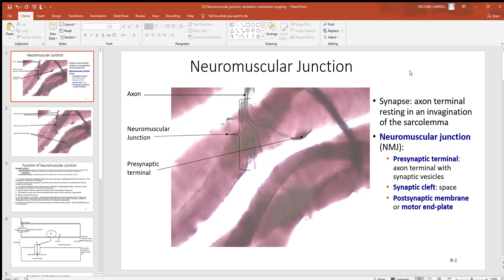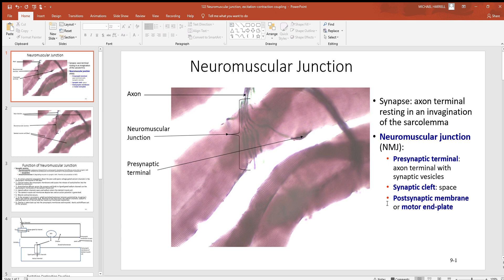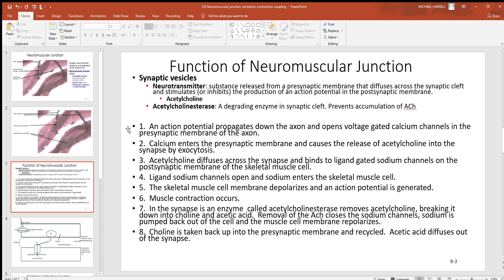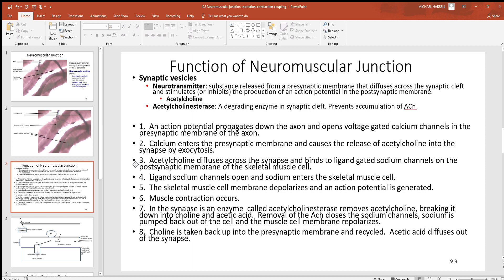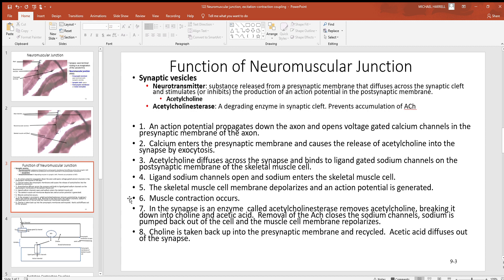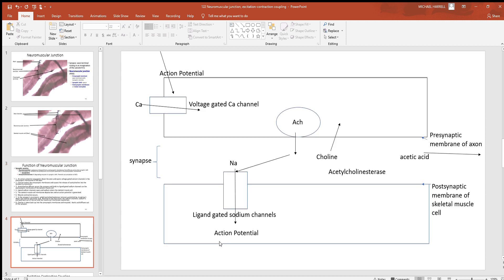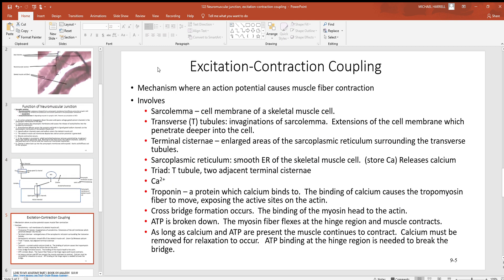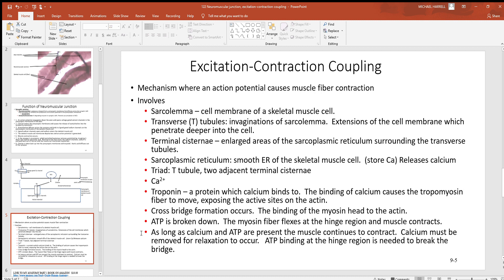122 Neuromuscular junction, excitation contraction coupling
The neuromuscular junction and excitation contraction coupling will be covered in this video.